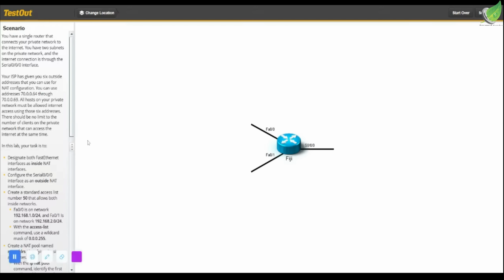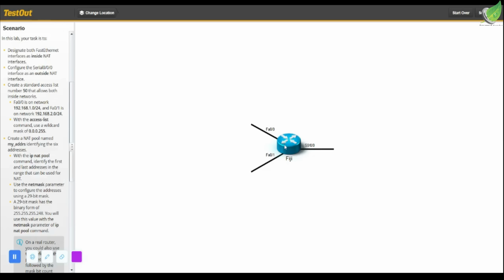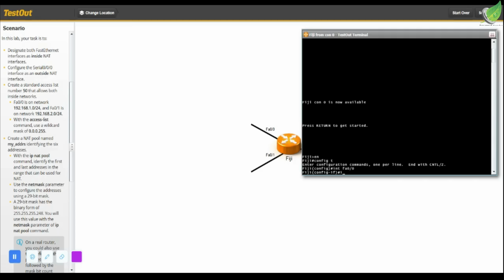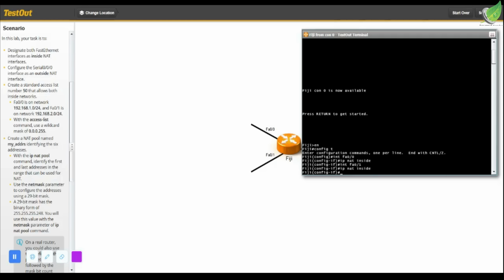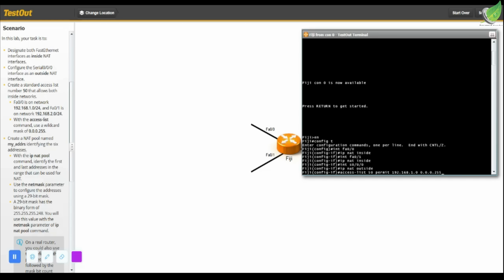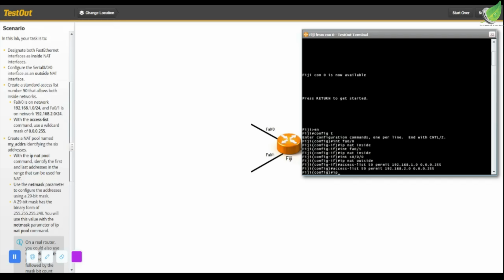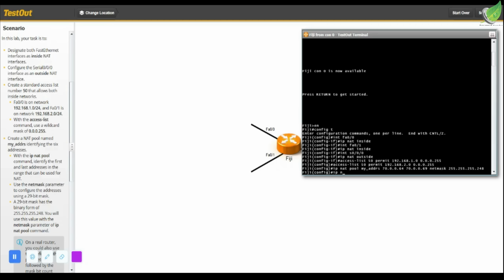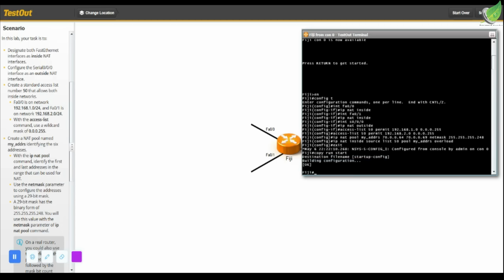10.3.4 Configure Dynamic NAT - TestOut Routing and Switching Pro